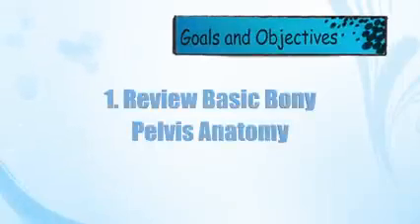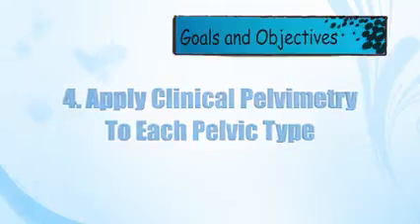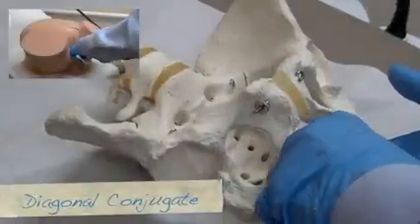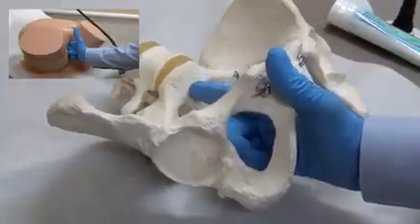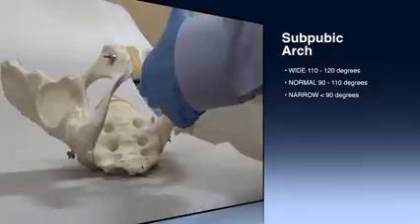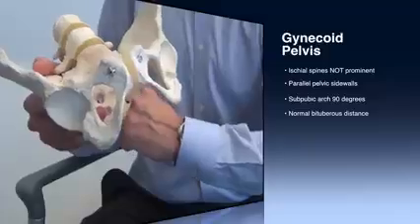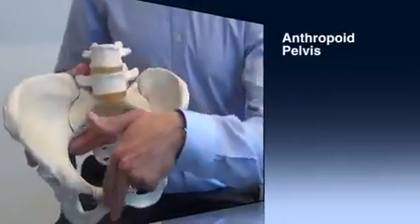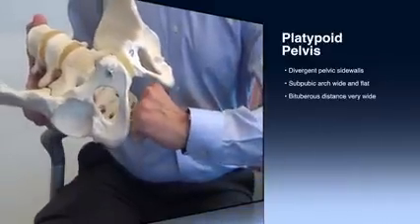23 May 2021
pelvic examination